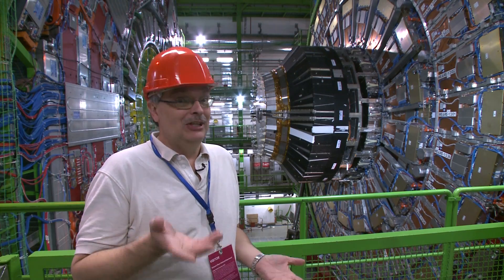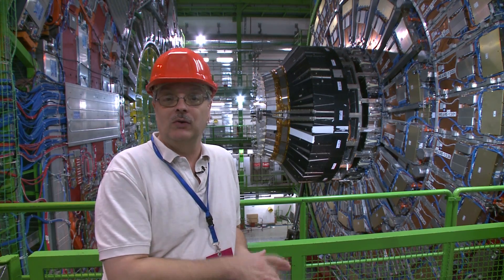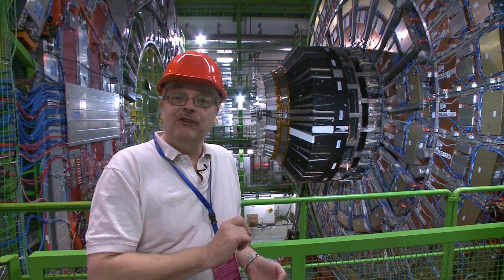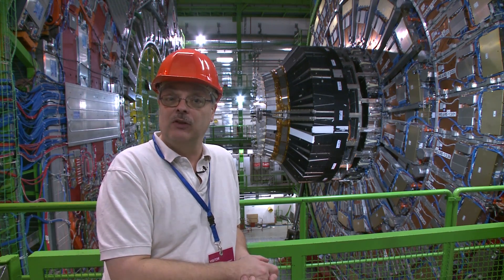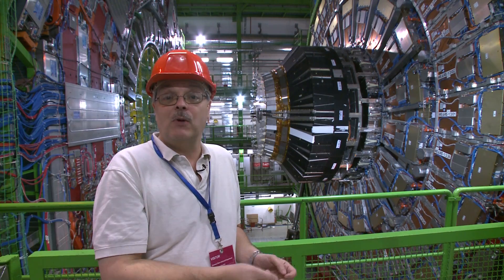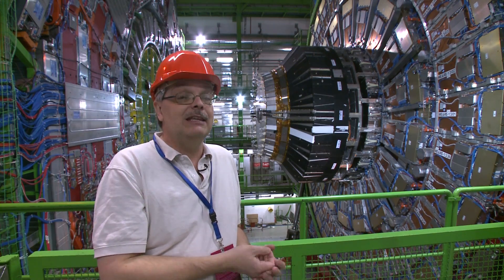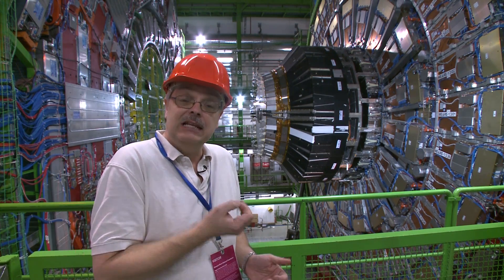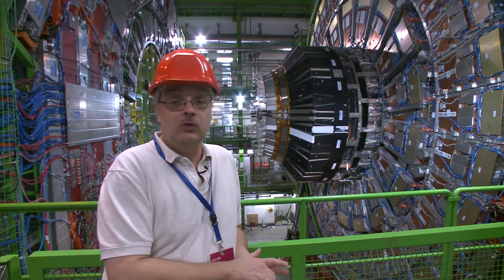The CMS Detector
The Higgs boson was discovered in 2012 by the scientists using the Compact Muon Solenoid (CMS) detector.  Located 300' underground in Cessy France, this detector inspects collisions of protons from the Large Hadron Collider and searches for new physics.  Fermilab's Dr. Don Lincoln tells us more.